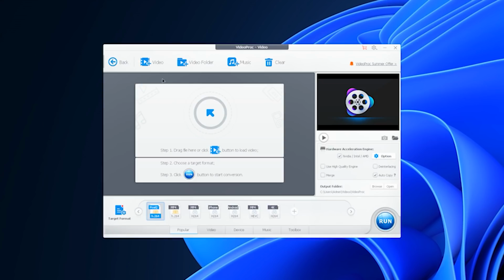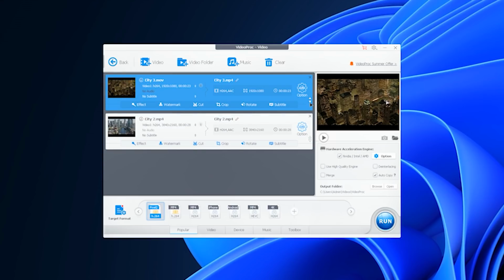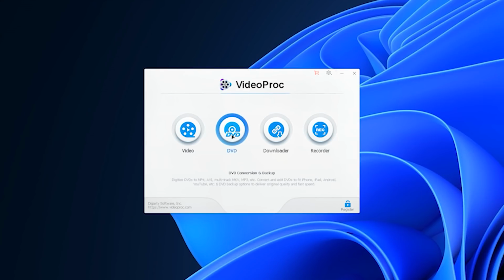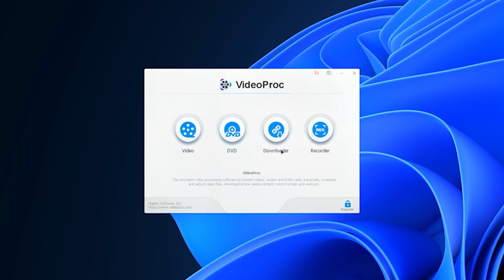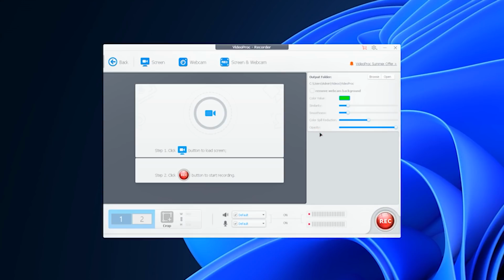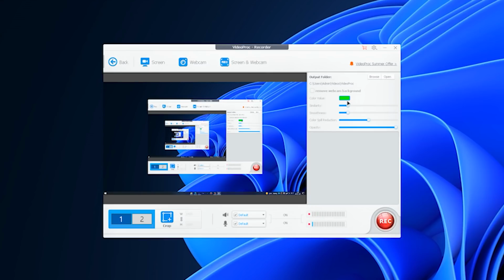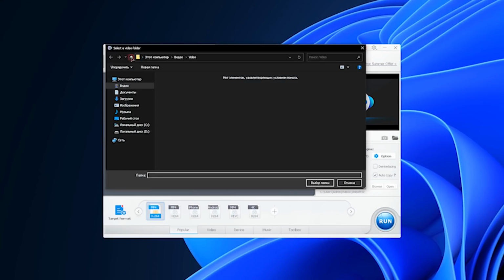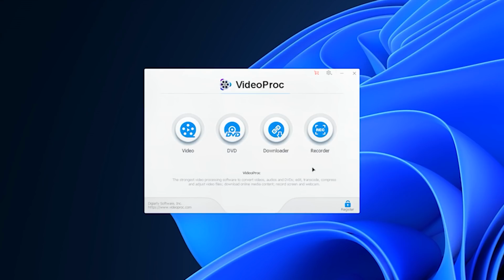HOW TO EDIT VIDEOS By YourSelf? / Best SoftWare For Beginners - HOW TO USE VIDEOPROC? / TUTORIAL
HOW TO EDIT VIDEOS From Scratch By YourSelf? / Best SoftWare For Beginners - HOW TO USE VIDEOPROC? / COMPLETE TUTORIAL

In this video, I will show you a professional video editing program that works quickly🚀 on any computer, has a large set of functions and tools... Is it interesting? Then enjoy your viewing😊 Let's go!
The Best Side of how to edit youtube videos

howto

videoproc review videoproc tutorial videoproc editing video editing laptop 2021